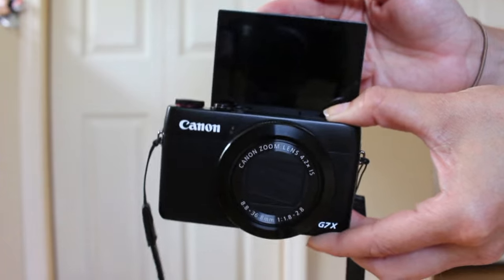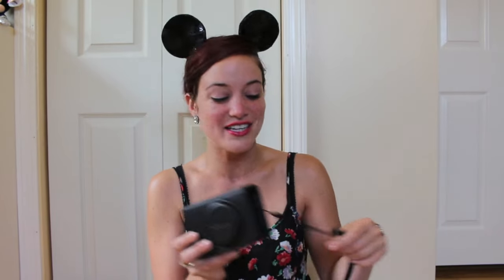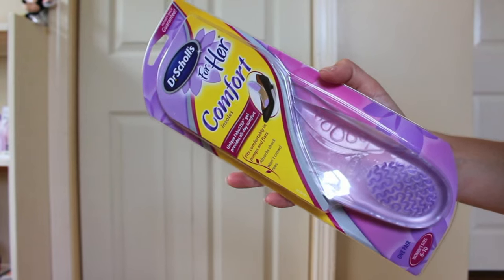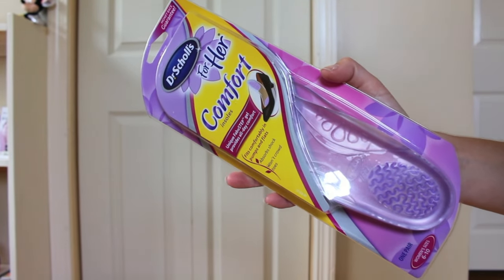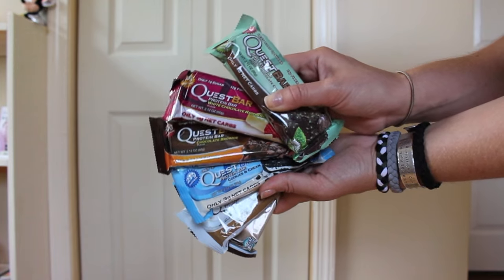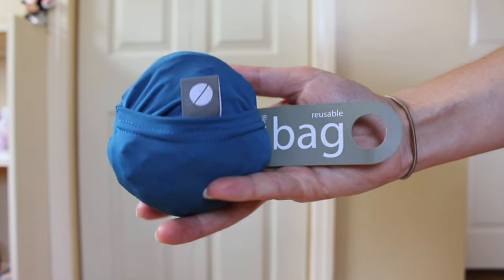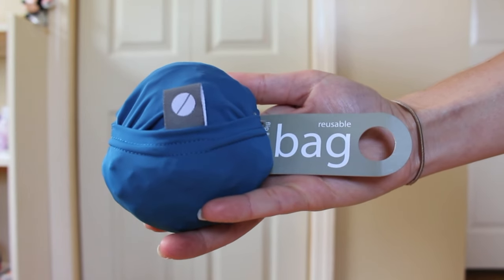DISNEY WORLD PACKING TIPS | TRAVELING ESSENTIALS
** MAKE SURE TO CLICK THE HD OPTION (little wheel on the lower right hand corner of this video) FOR A BETTER VIEWING EXPERIENCE **
hey guys. first and foremost. I noticed that I forgot to edit in one clip for this video about a packing tip... so here it is. one tip for people who like to buy souvenirs is to pack everything in a larger suitcase (if that is feasible for you), but don't fill it to the top. that way you have room to pack up all your bags of goodies for your flight home :)

thank you all so much for watching. there are all of the packing tips and traveling essentials I have for walt disney world. there are not specific to walt disney world. I believe these are all beneficial to any theme park. I love y'all so much. hope you're having a magical day!